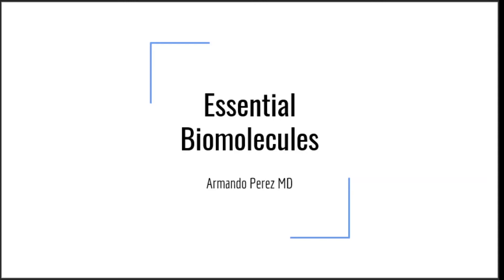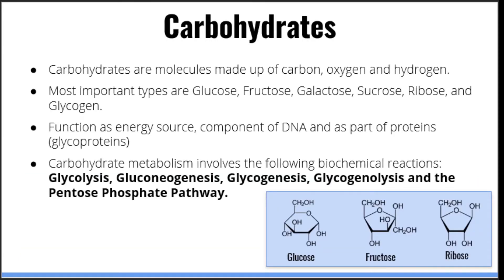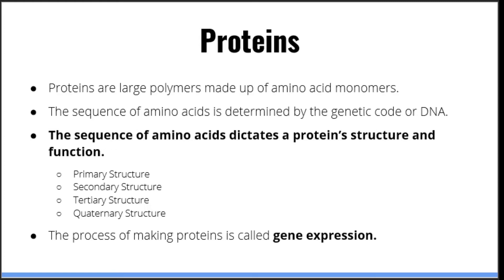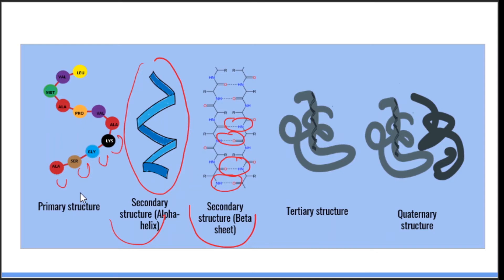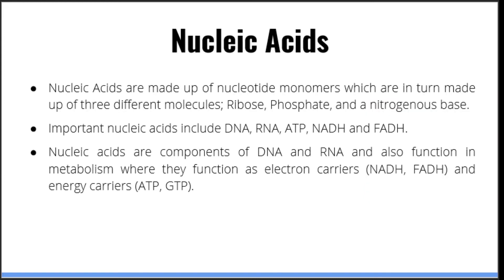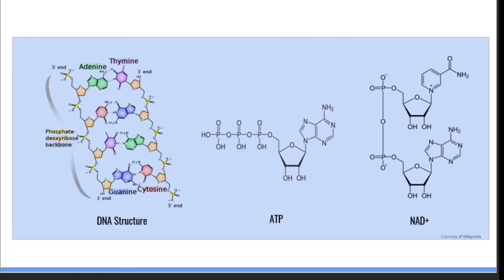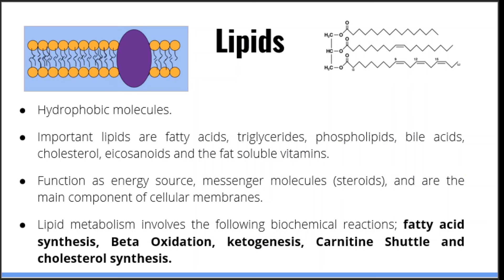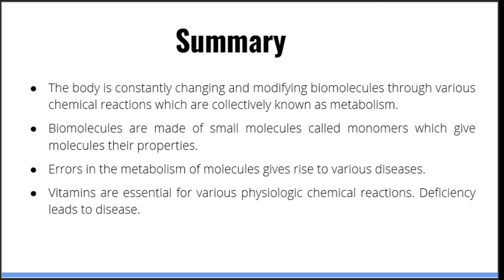Protein Structure, Amino acid Structure & Essential Biomolecules: Beautiful USMLE Lectures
In this video we will describe the essential biomolecules you need to be familiar with for the USMLE Step 1 Biochemistry portion. Specifically we will describe carbohydrates, proteins, protein structure, amino acids, nucleic acids, lipids, vitamins and metabolites.

This is the first video in the MyUSMLEStep Biochemistry Compendium.

MyUSMLEStep is a USMLE preparation platform which focuses on the basic science portions of the USMLE Step 1. MyUSMLEStep is currently in development. Please feel free to provide feedback.